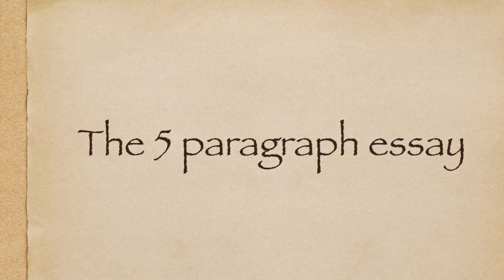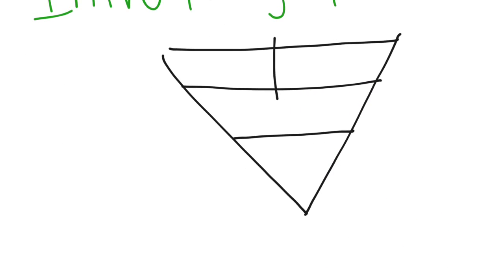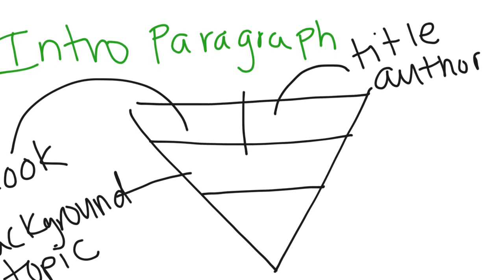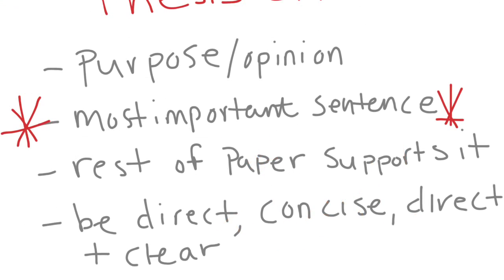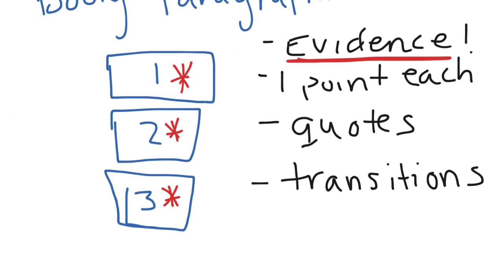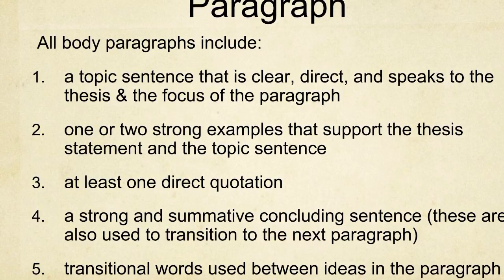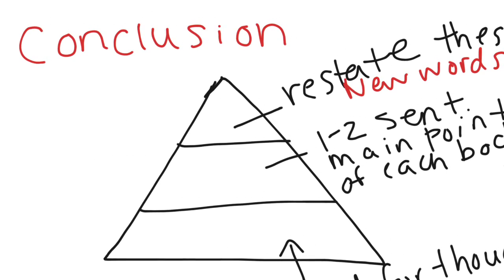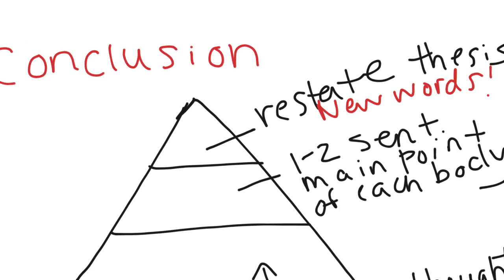5 paragraph Essay